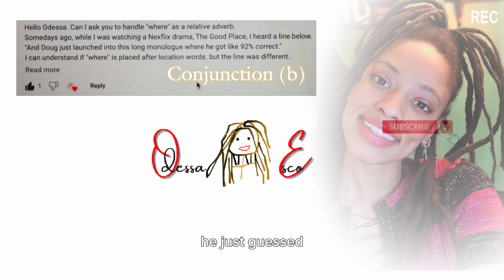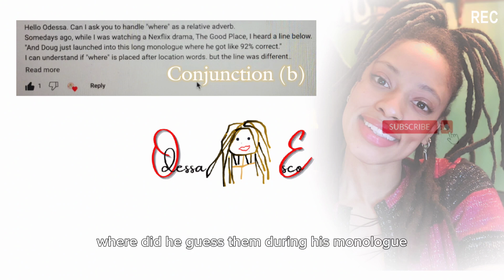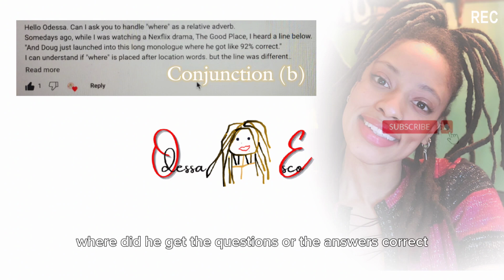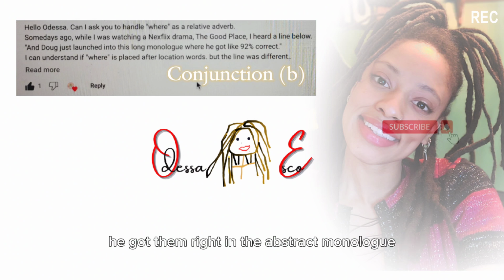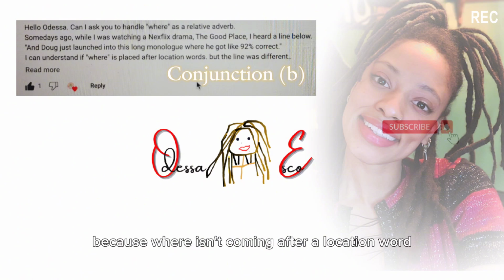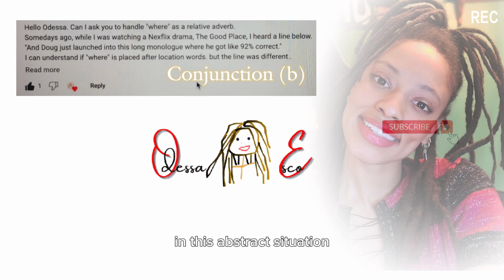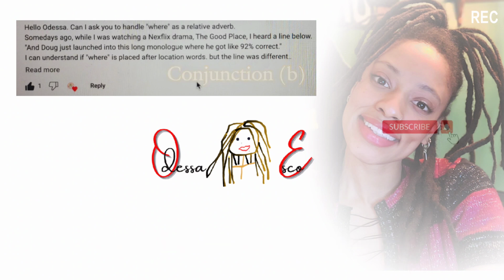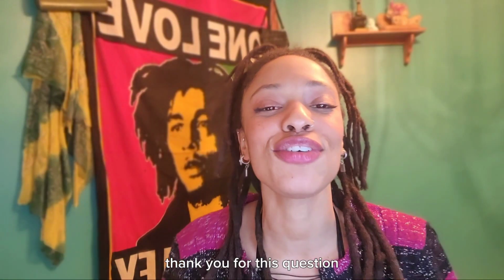Commonly confused English: Where (abstract places)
You can say the same thing in so many ways! Shape your English voice and how you sound by knowing when and how to use "where" as a conjunction*. A little grammar can go a long way!
ABSTRACT: non physical things that exist like ideas, sentences, thoughts ect.
** Click on the linktree in my banner for the google doc with more examples and tips 🤓😇